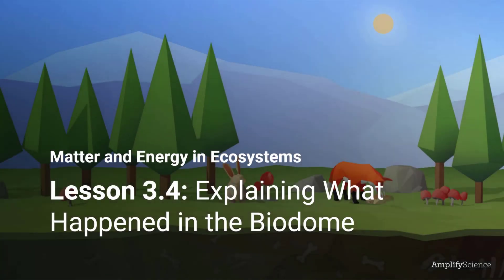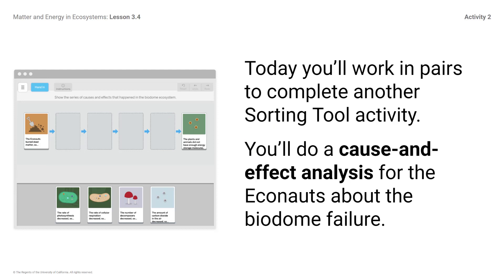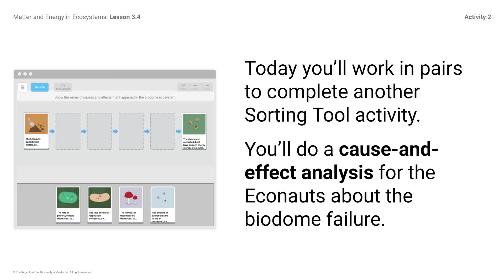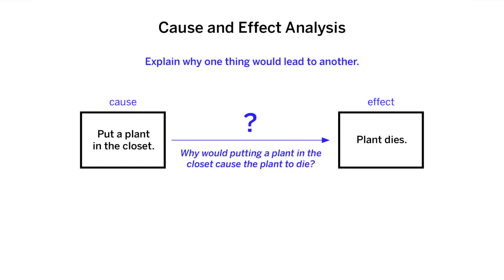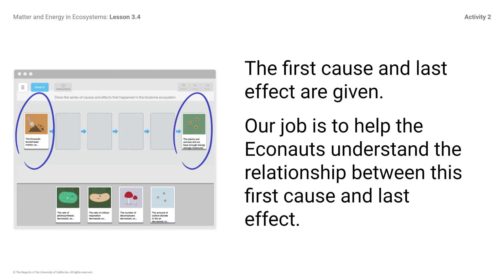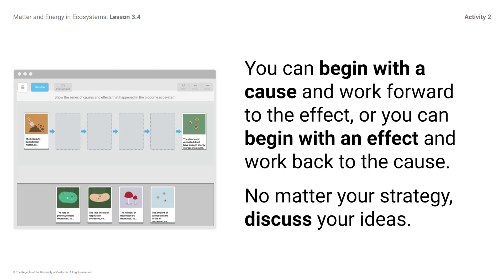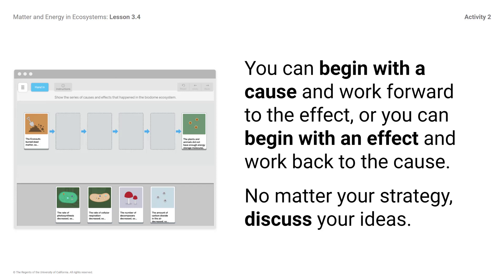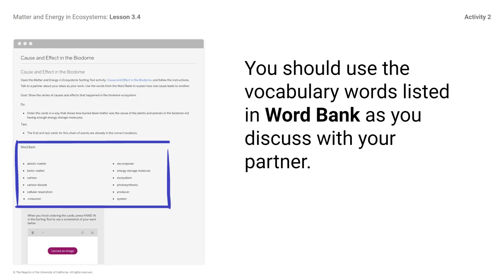Matter and Energy in Ecosystems Chapter 3 Lesson 3.4 Activity 2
Instructional Video for Matter and Energy in Ecosystems Lesson 3.4 Activity 2.